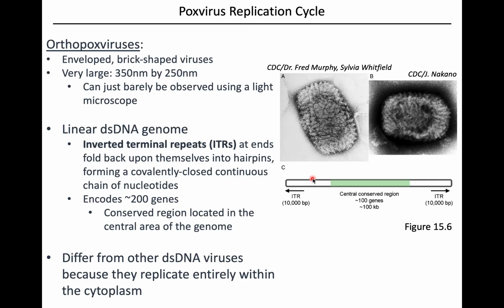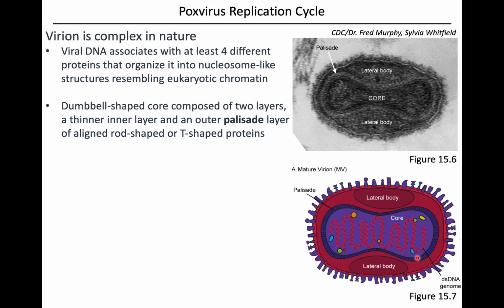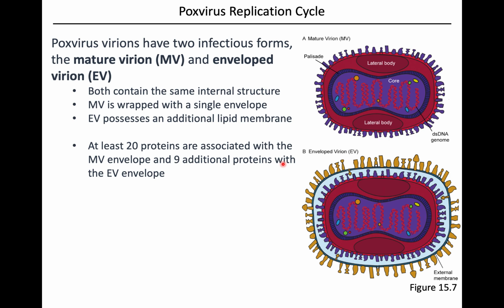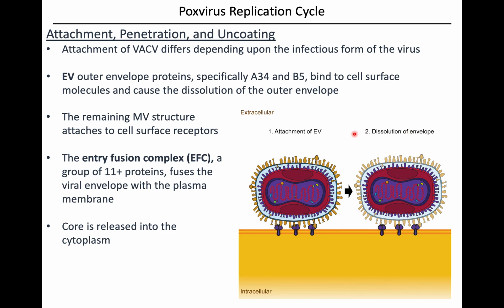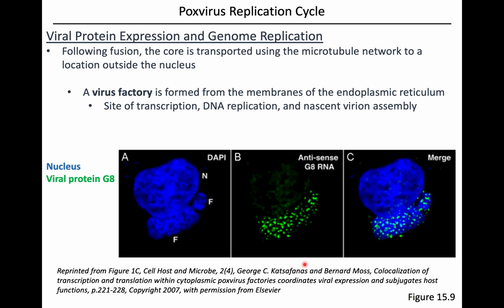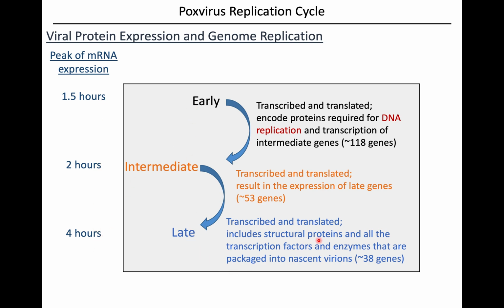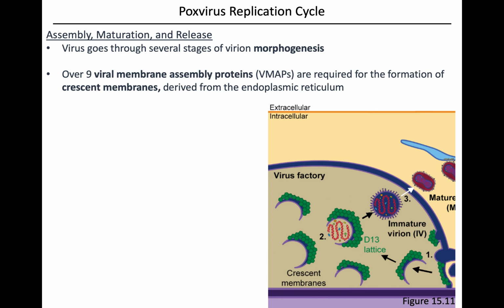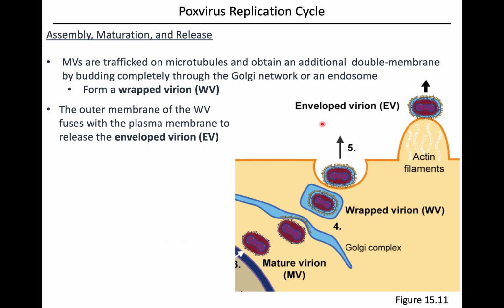Virology Chapter 16 (Part 2 of 3)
Harries PSU Virology Lecture- Chapter 16